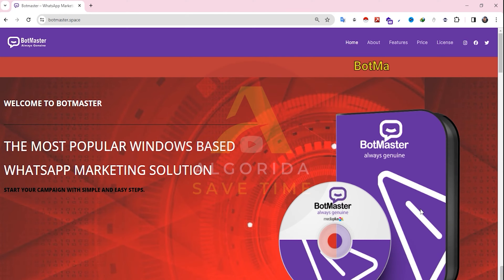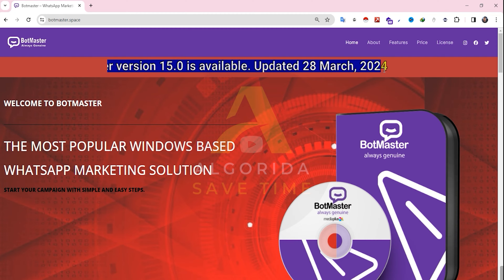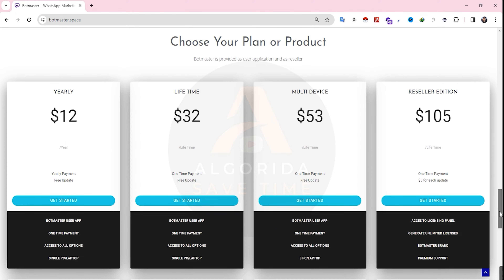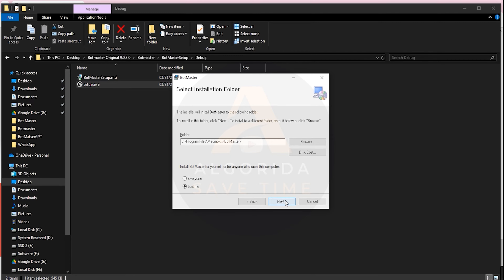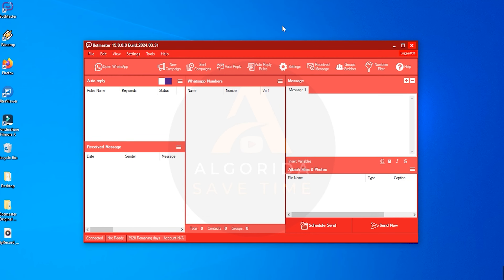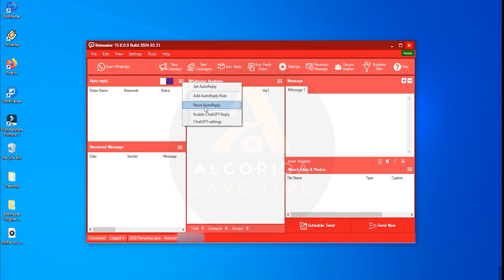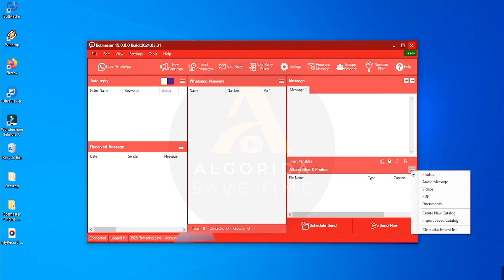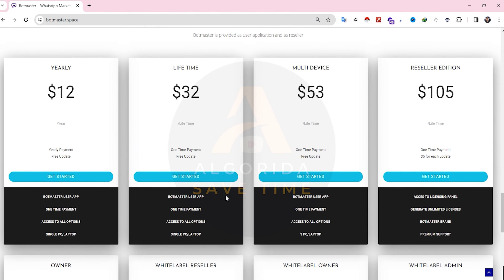BotMaster 15.0 [Updated & Latest] WhatsApp Marketing Software 2024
Welcome to Algorida! In this video, we delve into the latest Botmaster Version 15, a game-changer in WhatsApp marketing. Released on March 28, 2024, this update addresses internal changes within WhatsApp, ensuring seamless functionality. Join us as we navigate through the new features, including the revolutionary Chat GPT module and interactive catalog menu. Discover how these enhancements can elevate your marketing strategies. Plus, we'll guide you through the installation process and highlight key functionalities, such as auto-reply rules and group management. Don't miss out on this comprehensive review!

📌Changes in version 15.0:
1. Updated placement of the Chat GPT feature.
2. Enhanced Chat GPT module.
3. Addition of a new API.
4. Fix for Autoreply functionality.
5. Resolution of bugs in the Engager Module.
6. Introduction of Catalog/list feature.

Get ready to revolutionize your WhatsApp marketing with Botmaster Version 15!